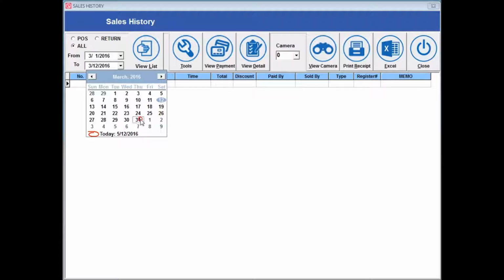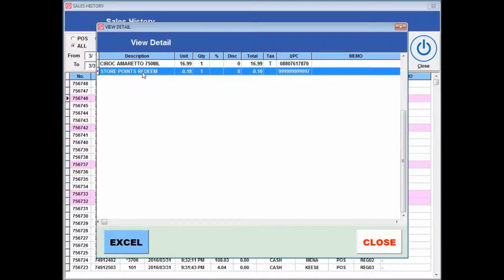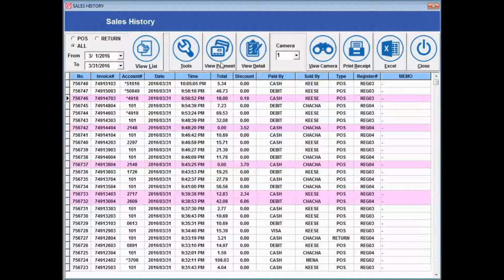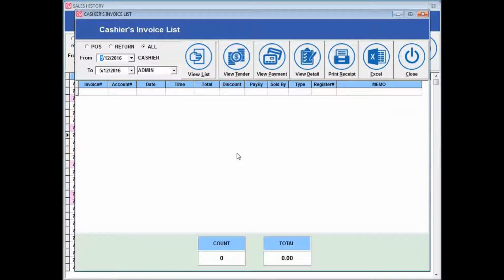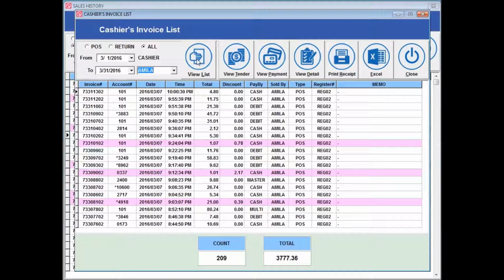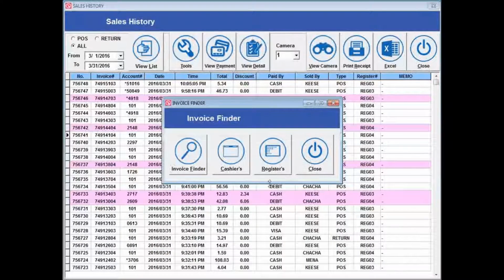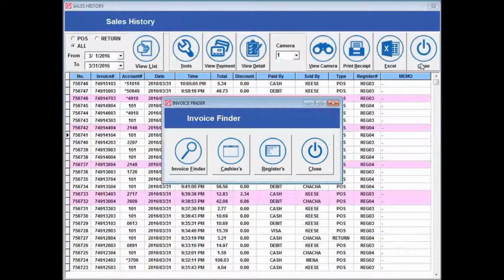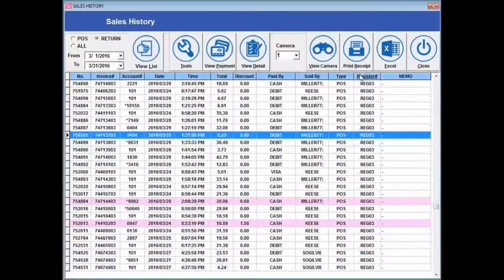[Cosmo POS Manual] Sales History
Cosmo POS Video Manual
- Sales History